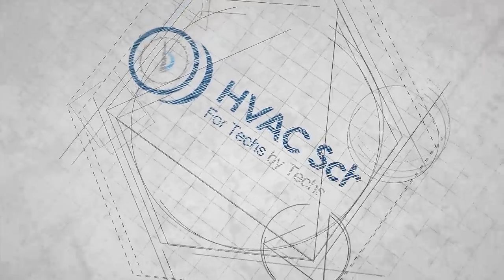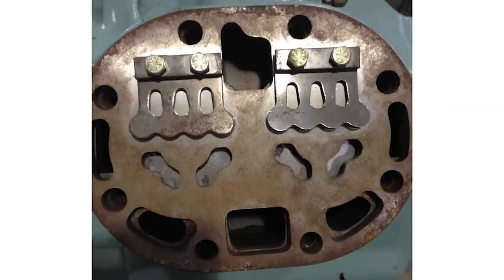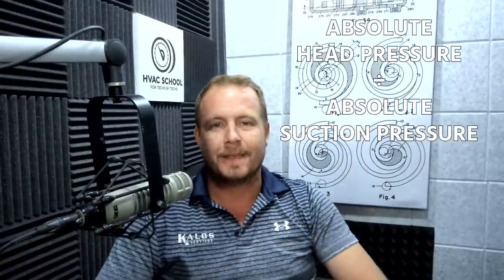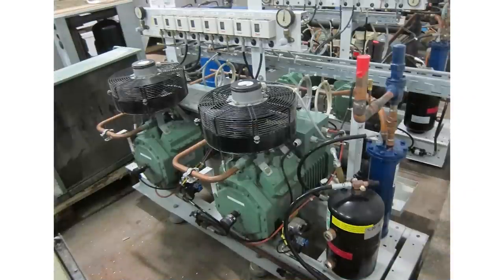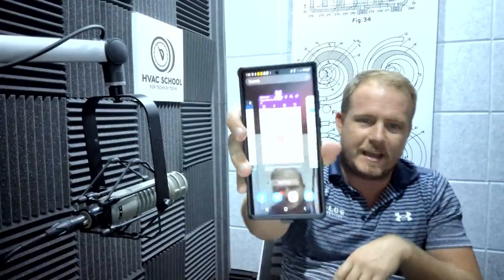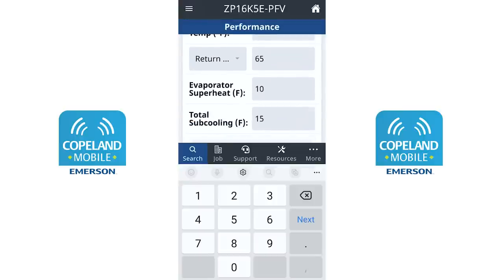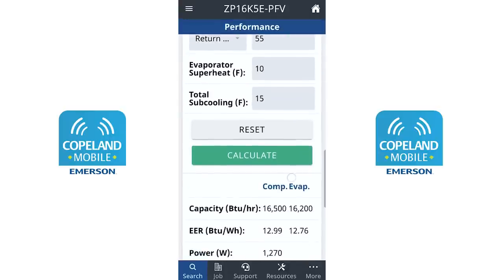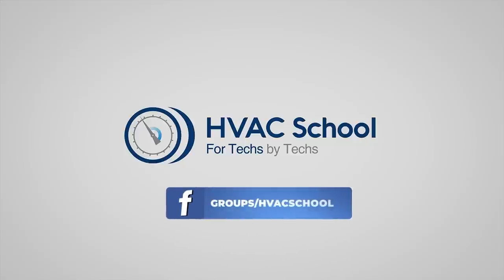Why Measure Compressor Discharge Line Temperature?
Bryan explains why you would measure discharge line temperature. He goes over the information that you could learn from discharge line readings and how to reduce excessive discharge line temperatures and compression ratios.

The discharge line is the smaller line that exits the compressor and eventually feeds into the condenser. On a heat pump, it normally goes into the reversing valve from the top.

The discharge line should not be confused with the liquid line, which goes out of the condenser. You can expect the discharge line pressure to be a bit higher than the liquid line pressure, but its temperature will be way higher than the liquid line temperature. That’s because the condenser desuperheats that very hot vapor, condenses it to a liquid, and cools it below the saturation temperature (subcooling).

Like the suction line, the discharge line contains superheated vapor. However, the temperature of the discharge line is much, much higher than that of the suction line.

You can use Bluetooth probes to measure the discharge line. Several things impact the discharge line temperature, including the location. Normally, we want to measure the discharge line temperature about six inches away from the compressor; the temperature can vary quite a bit depending on where we take our measurements, so the industry standard is typically lower than 225 degrees six inches from the compressor outlet. However, individual units may have higher or lower specifications. (The compressor may be around 70 degrees hotter, and the area near the condenser will be significantly cooler.)

Normally, when the compressor exceeds 300 degrees, oil breakdown may occur. Higher temperatures result in oil with reduced viscosity, meaning the oil becomes thinner and cannot lubricate the bearings as well as it should. Mechanical wear in the compression chamber is another problem that can be discovered by finding a high discharge line temperature. So, we want to run compressors as cool as possible.

High compression ratios may cause compressors to overheat. So, we want to do whatever is in our power to reduce the compression ratio. We can find the compression ratio by dividing the absolute head pressure by the absolute suction pressure, and we typically want that quotient to be ~3 for modern air conditioning equipment (refrigeration equipment tends to have higher compression ratios).

We can reduce compression ratios by keeping the compressor cooler, such as by using interstage cooling or liquid or vapor injection to reduce discharge temperatures. Dirty condensers that restrict airflow also raise the head pressure, increasing the compression ratio and resulting in higher discharge pressures. Significantly overcharged systems may also raise head pressure.

Low suction pressure also leads to higher compression ratios; low suction pressure may be caused by low loads or metering devices that feed the evaporator coil poorly. However, cooler suction lines don’t necessarily cause the discharge line to be cooler, especially if the mass flow rate is also low.

Copeland Mobile can show you how operating a system outside its operating envelope can contribute to poor system performance (assuming you’re working with a Copeland compressor). You can adjust the conditions within the app to see what the discharge temperature, compressor capacity, and mass flow rate will be under various operating conditions. You may find it exceptionally helpful when used with the AE Bulletins app, which contains useful information about Copeland compressors.